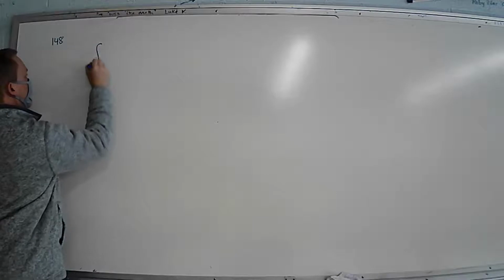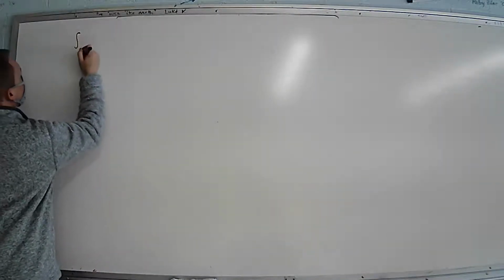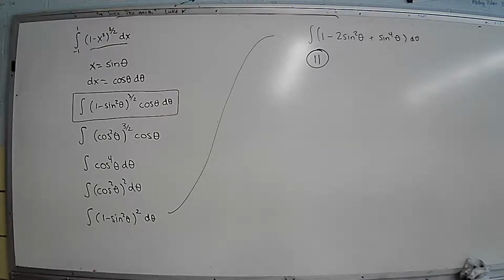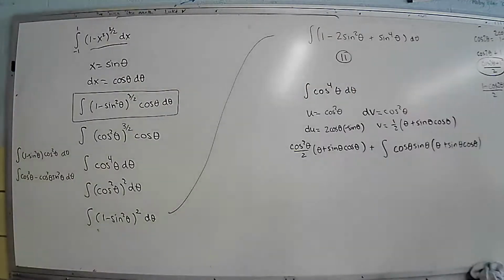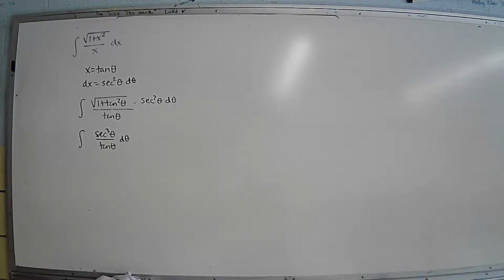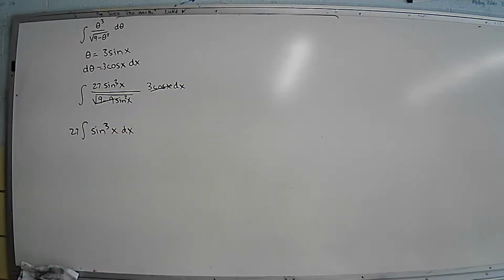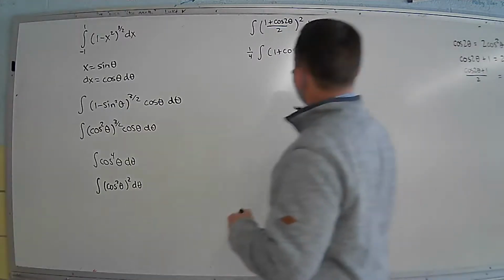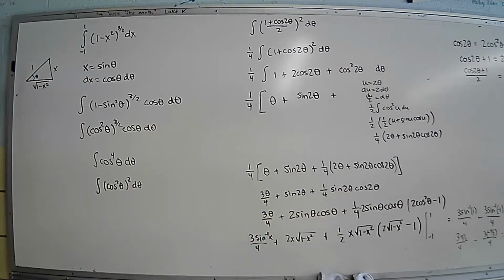Calc 2 Feb 18